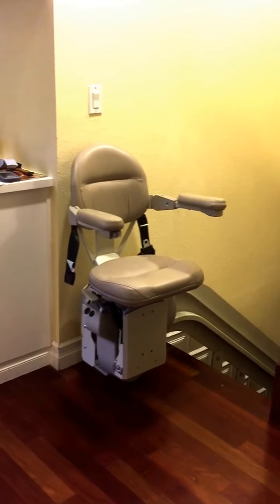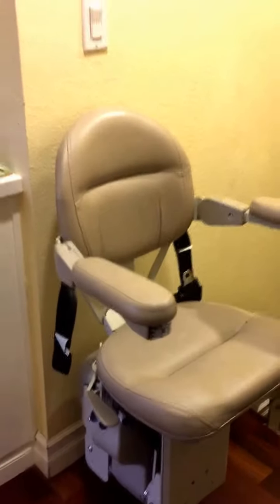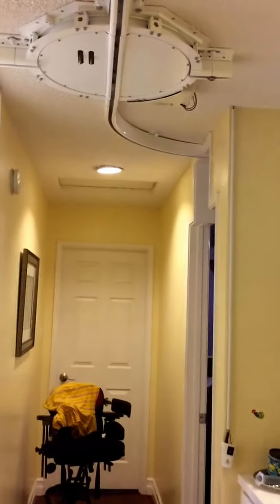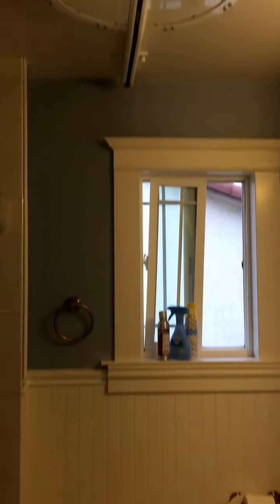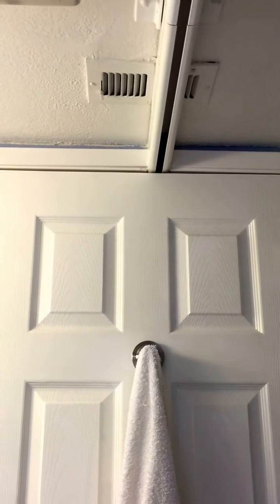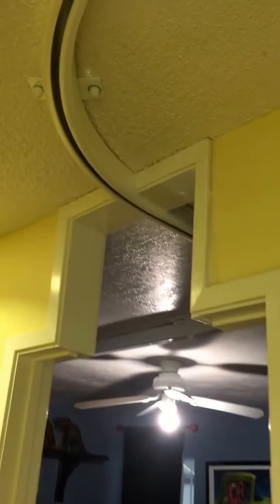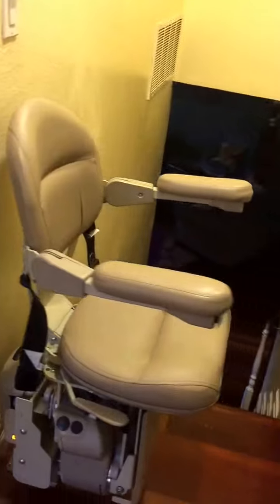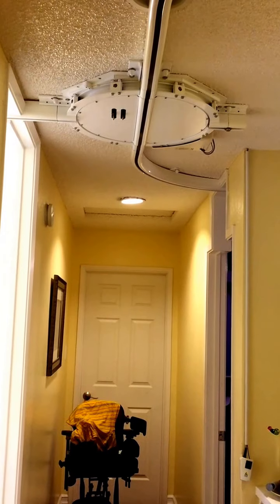Combination Stairlift and Overhead Ceiling Track System Installed by Lift and Transfer Specialists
Lift and Transfer Specialists' young client in the San Francisco Bay area needed several pieces of transfer equipment in his home. First, getting upstairs from the front door of this home required a custom curved Bruno Stairlift to be installed. Then, a Surehands Overhead Ceiling Track system was installed right above the stairchair. The track system then went into a turntable on the track system that allowed safe transfers into both the bathroom (toilet and shower) and the bedroom. Call Lift and Transfer Specialists today if you have a similar 2 story home  that requires a solution for safe transferring.